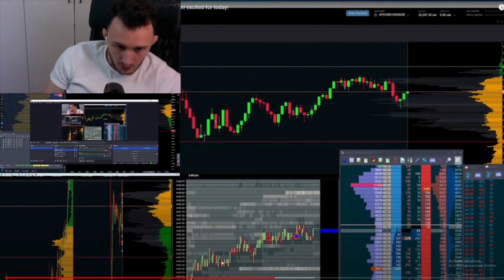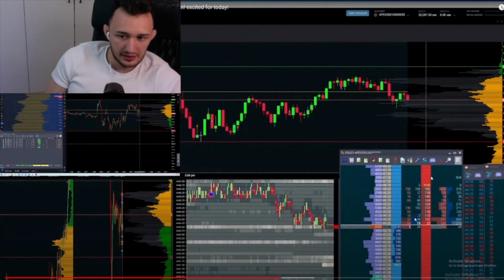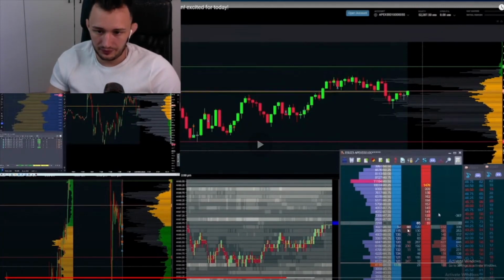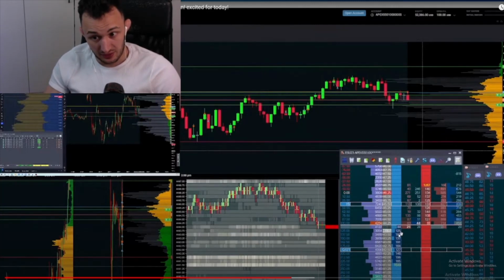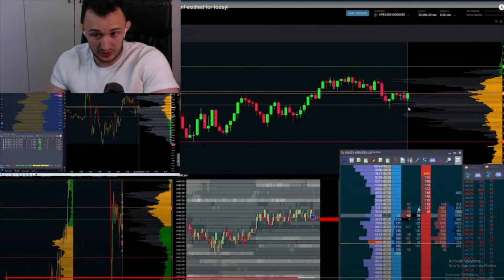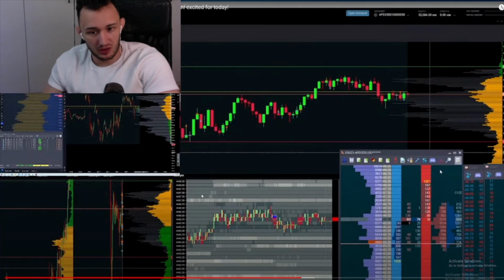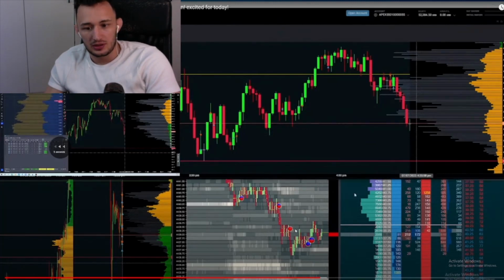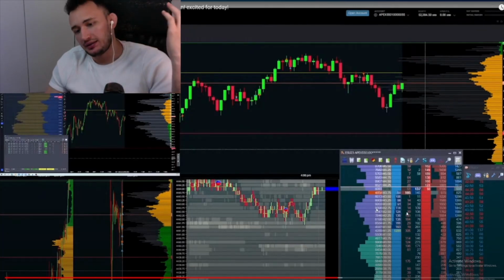Trade breakdown with top and bottom ticks explained.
Another trade breakdown Video for you guys from Fridays live trading session.

Even though the trade breakdown only lasted for the first 15min of the video I just can’t stop myself from looking at the market so I kept on looking at it for 20more minutes and commenting on it and even spotted a HUGE setup which I unfortunately didn’t see during the session but I try to explain it and break it down aswell.

Hope you enjoyed it and have a good weekend.